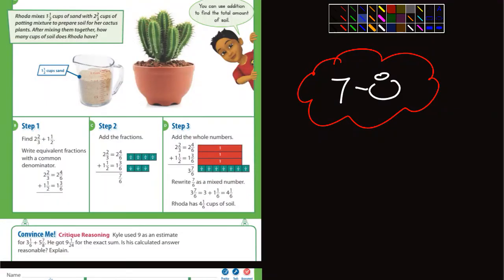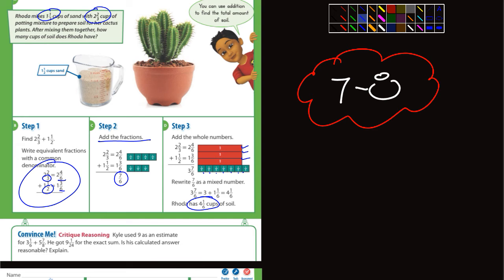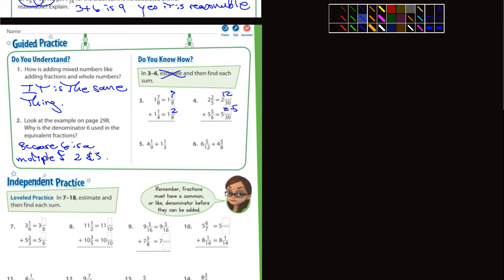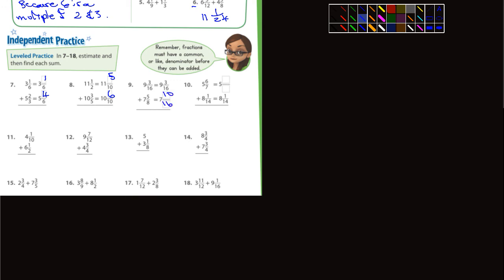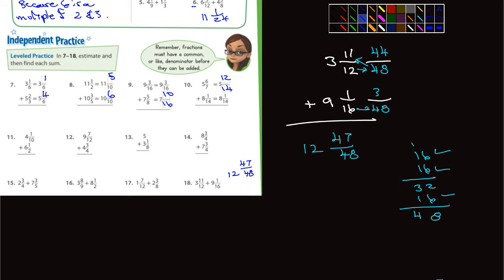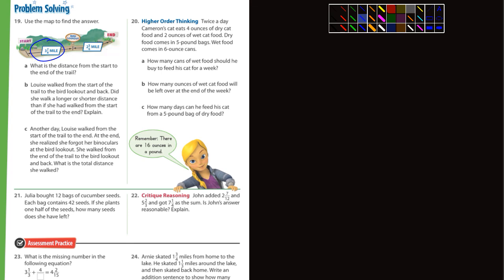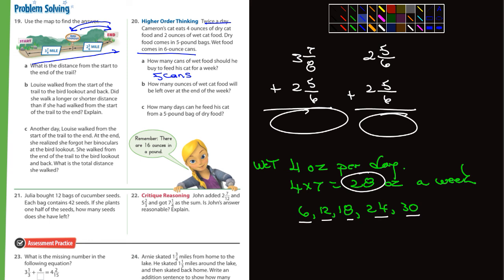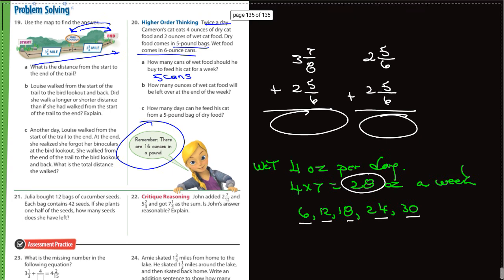Envision 7-8 Lesson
Envision math Chapter 7 section 8. Adding mixed numbers.